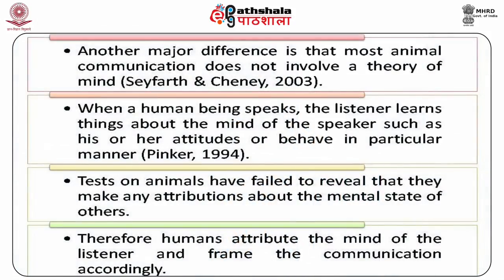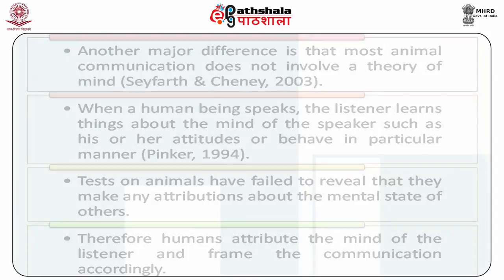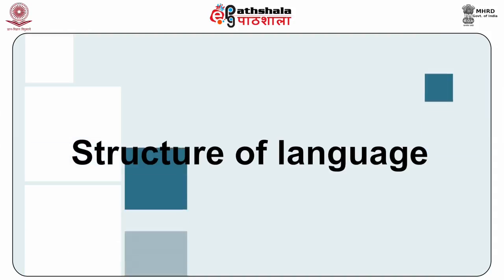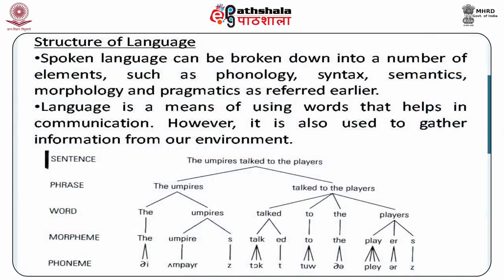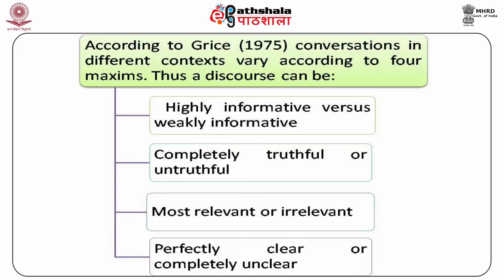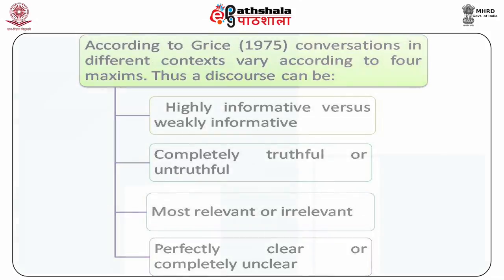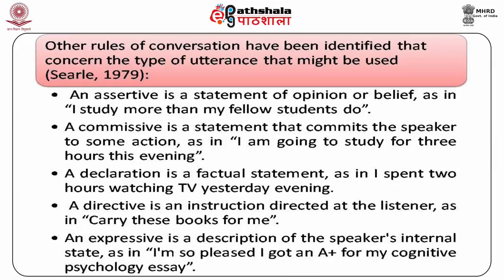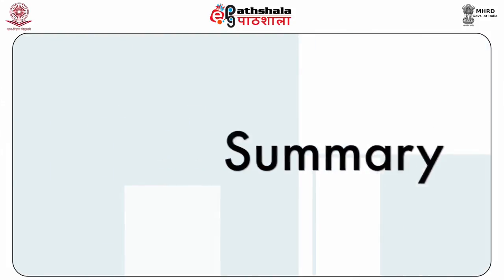Language part 1 (PSY)